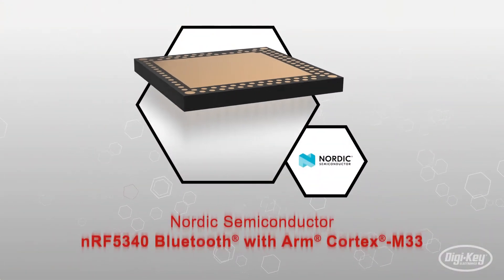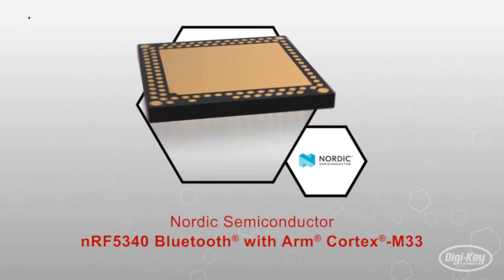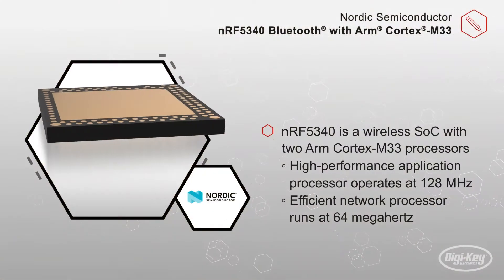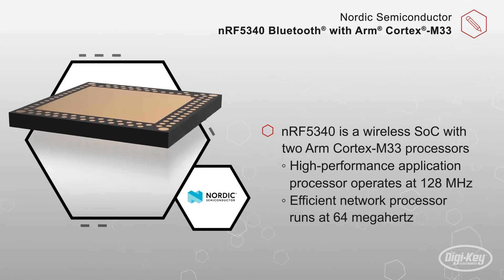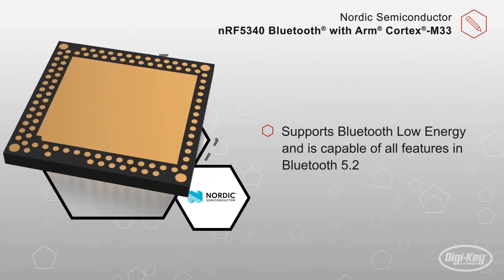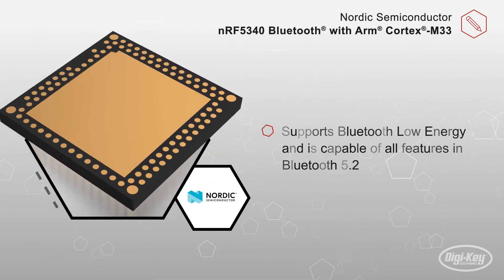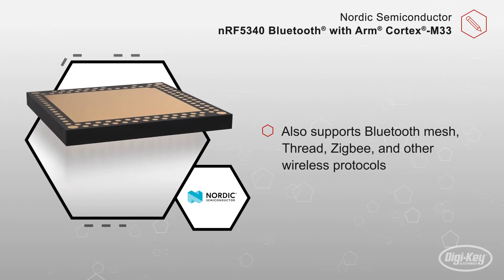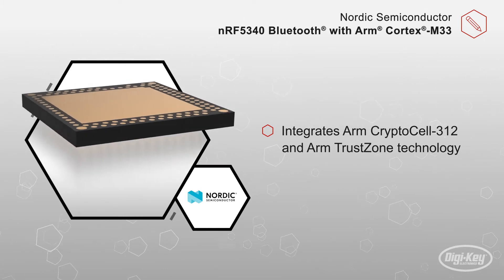nRF5340 SoC | Datasheet Preview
The nRF5340 is a wireless SoC with two Arm Cortex-M33 processors.  The high-performance application processor operates at 128 megahertz, has 1 megabyte of Flash and 512 kilobytes of RAM.  The efficient network processor runs at 64 megahertz, has 256 kilobytes of Flash and 64 kilobytes of RAM.  This SoC supports Bluetooth Low Energy and is capable of all features in Bluetooth 5.2. It also supports Bluetooth mesh, Thread, Zigbee, and other wireless protocols like NFC, ANT, 802.15.4, and 2.4 gigahertz proprietary.  It integrates Arm CryptoCell-312 and Arm TrustZone technology for providing the highest level of security.  Ideal applications include professional lighting, advanced wearables, industrial, medical, smart home, asset tracking, and more.
● nRF5340 is a wireless SoC with two Arm Cortex-M33 processors
○ High-performance application processor operates at 128 megahertz
○ Efficient network processor runs at 64 megahertz
● Supports Bluetooth Low Energy and is capable of all features in Bluetooth 5.2.
● Also supports Bluetooth mesh, Thread, Zigbee, and other wireless protocols
● Integrates Arm CryptoCell-312 and Arm TrustZone technology
● Ideal applications include professional lighting, advanced wearables, industrial, medical, smart home, asset tracking, and more